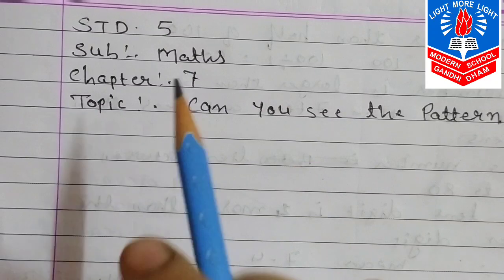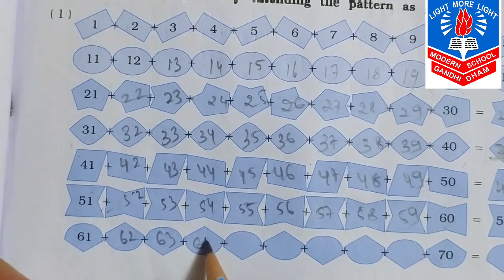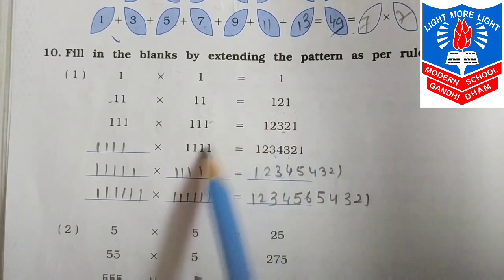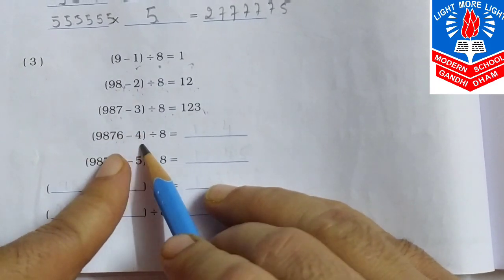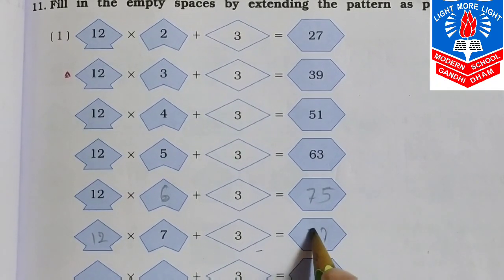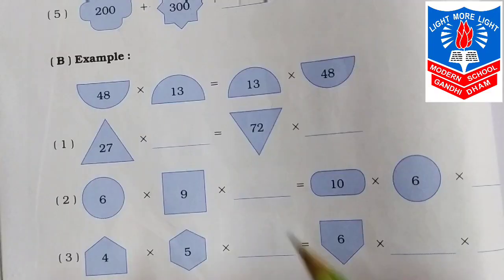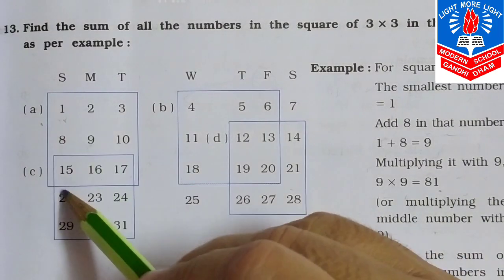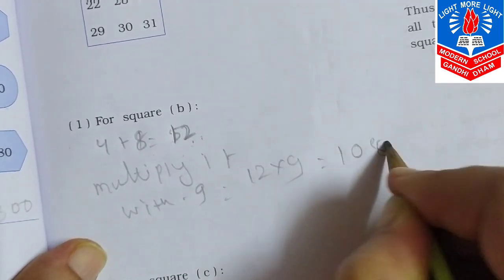Std 5 ch 7 sub maths part 3 by kavita